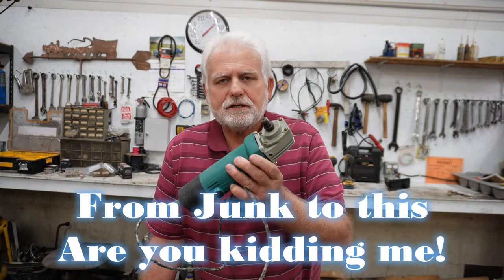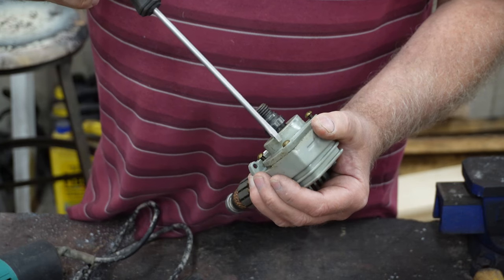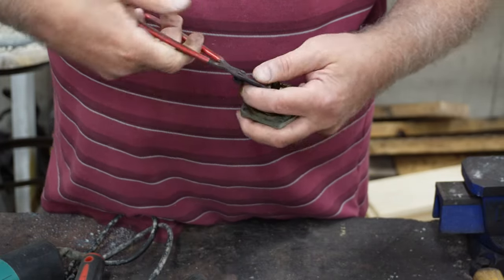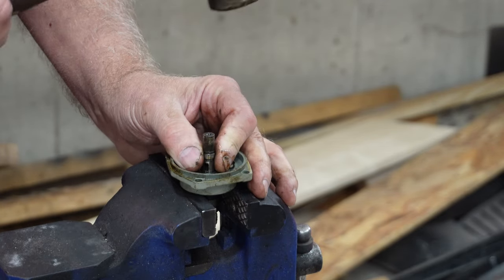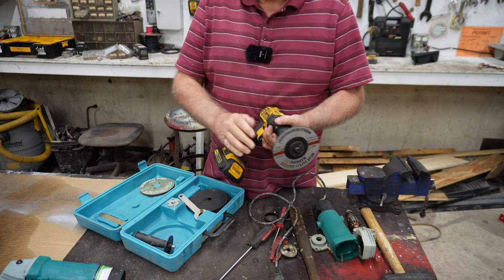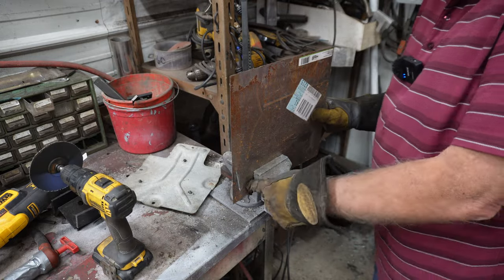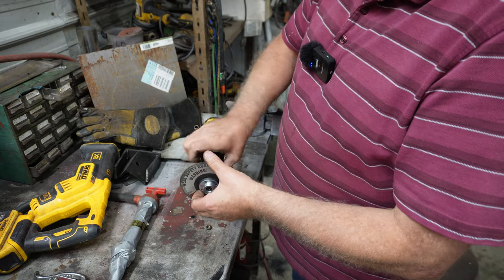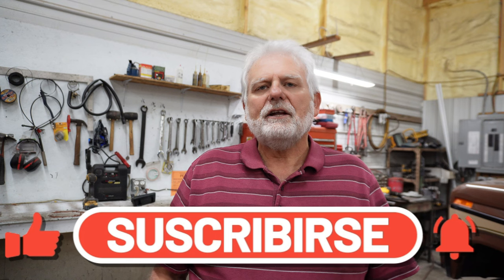Amazing Transformation Turning Junk Into a Useful Tool!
Description: Join me in this exciting DIY project where I take an old, broken, and discarded tool and transform it into a highly functional shop grinding tool! Watch as I repurpose the parts and breathe new life into this abandoned junk, turning it into an essential tool for your workshop. Get inspired to turn trash into treasure with this incredible upcycling endeavor!
Upcycling Adventure: Thrifty Grinding Tool Restoration Project
Description: In this captivating restoration project, witness how I take an old, unwanted tool and restore it into a fantastic grinding tool for your workshop. Follow me step by step as I salvage usable parts, apply some creative modifications, and unleash the power of repurposing. Discover the satisfaction of turning thrifty junk into a valuable, usable asset with this incredible DIY journey!
Reviving Forgotten Tools: DIY Grinding Tool Creation & Restoration
Description: Dive into the world of tool restoration and creation with this captivating DIY video! Immerse yourself in the process of taking an abandoned, broken tool and transforming it into a highly efficient grinding tool for your shop. Witness the ingenuity as I repurpose old parts, tweak and tune them, and witness the triumphant resurrection of this once-discarded equipment. Prepare to be amazed by the possibilities of repurposing and transforming forgotten tools!
Unleashing the Potential: Converting an Old Tool into a Shop Grinding Beast
Description: Get ready to witness how I put my creative skills to work in transforming an old, broken tool into a sensational shop grinding beast! In this thrilling DIY video, I take salvaged parts and ingeniously reimagine their purpose, resulting in a powerful tool that's guaranteed to enhance your workshop experience. Discover how the power of repurposing can breathe life into discarded tools and create remarkable innovations!
Junk to Jewel: DIY Grinding Tool Restoration & Transformation
Description: Embark on a captivating journey as I find beauty in discarded junk and turn it into a remarkable grinding tool in this DIY restoration and transformation video. Witness the magic as I reassemble, refine, and rejuvenate old, broken parts, transforming them into a true gem for any workshop. Experience the wonder of upcycling and let your imagination run wild on the limitless possibilities of repurposing old, abandoned tools. Watch this video and let me inspire you to see the hidden potentials in what others may disregard!